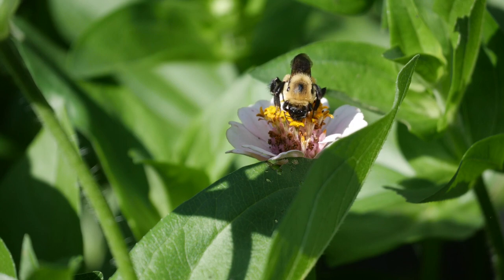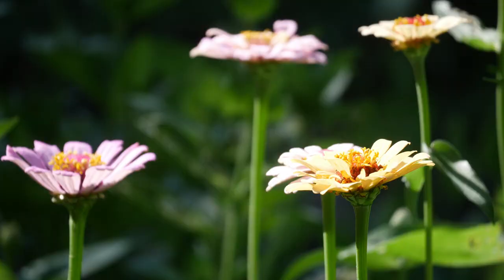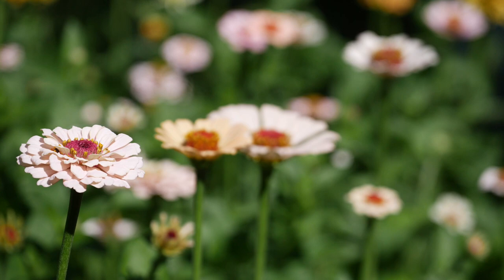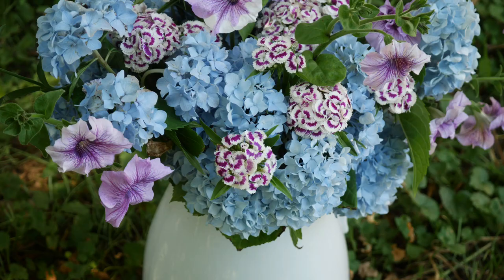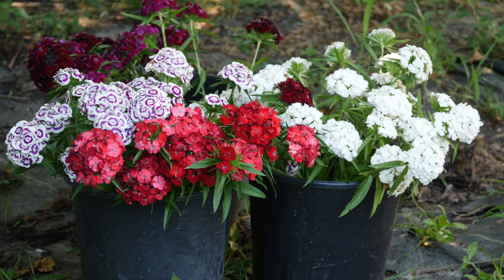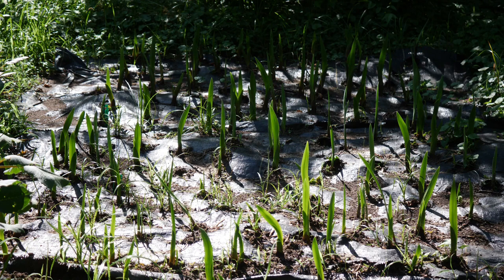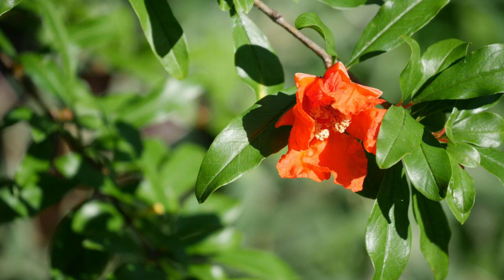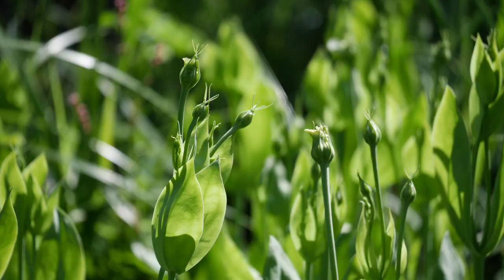JULY FLOWER UPDATE: Zinnias and Dianthus in Bloom!